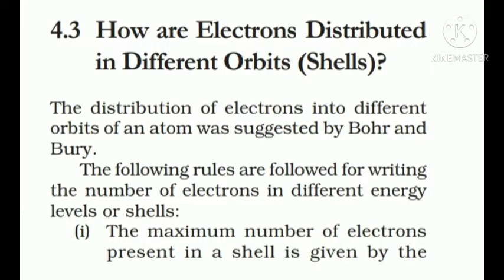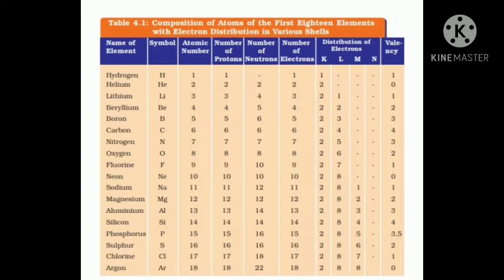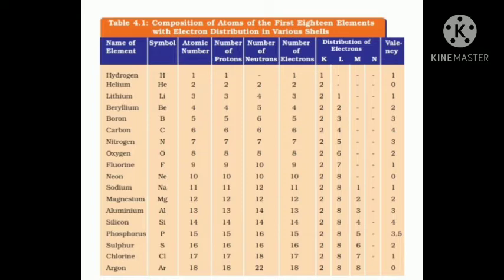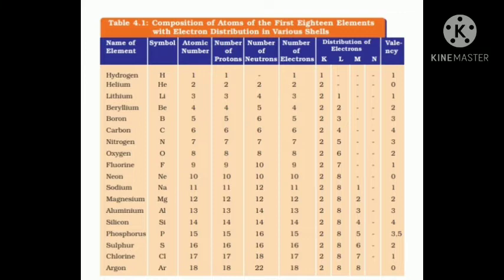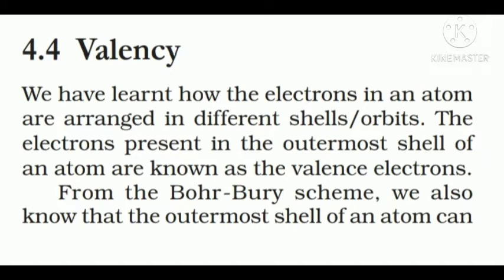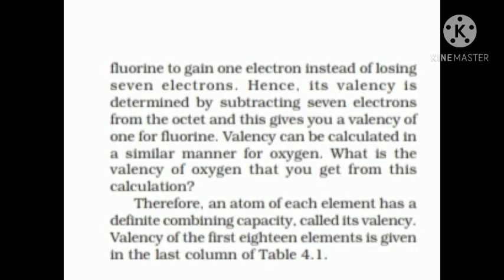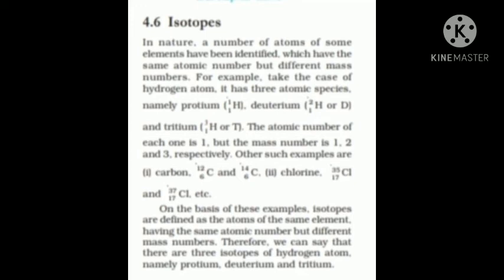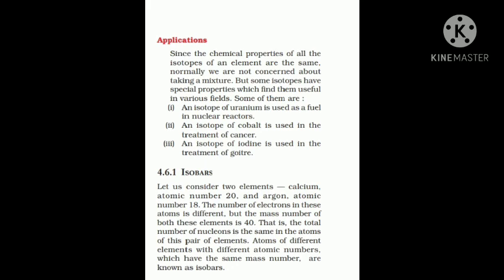SRI PARASAKTHI VIDYALAYA CBSE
Class 9 Chemistry   Part 37   Dec 28th